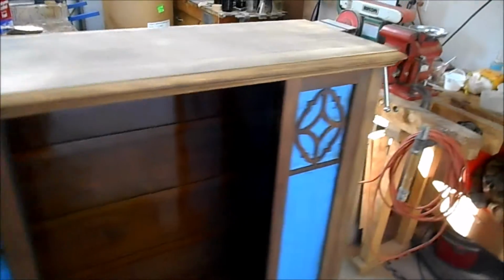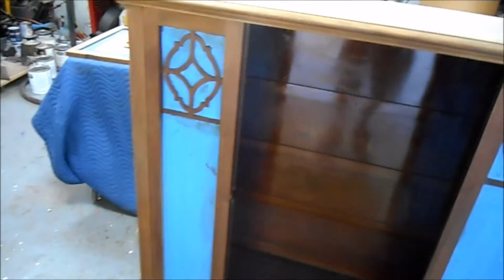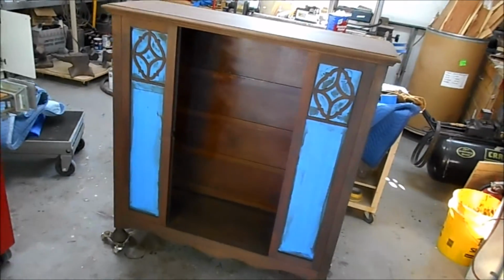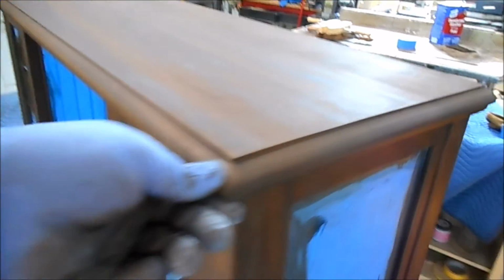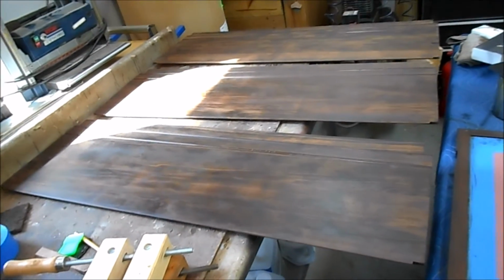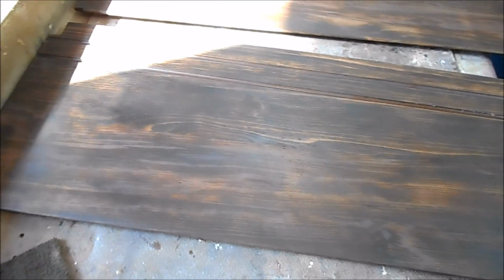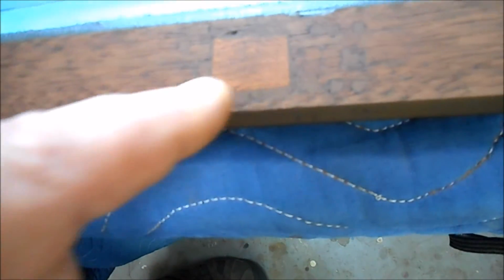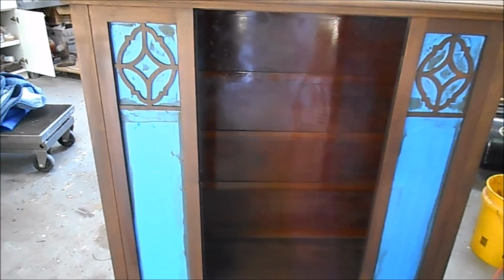Refinishing Victorian Bookcase Part 2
Repair of old key hole in door, staining, vinyl sanding sealer, lacquer.